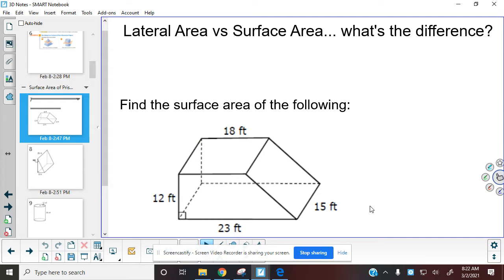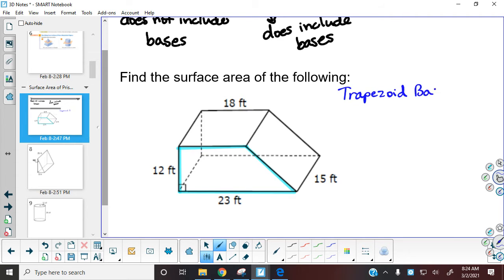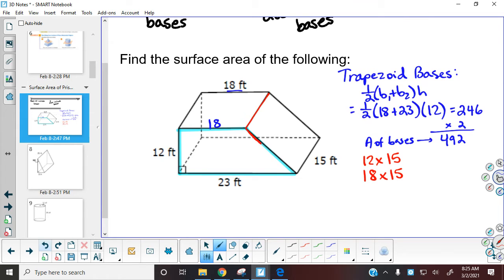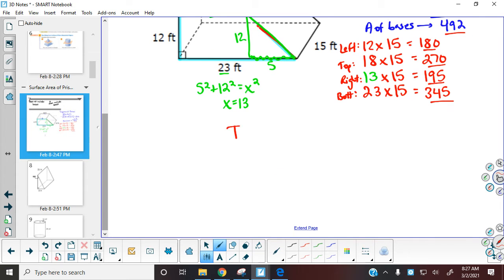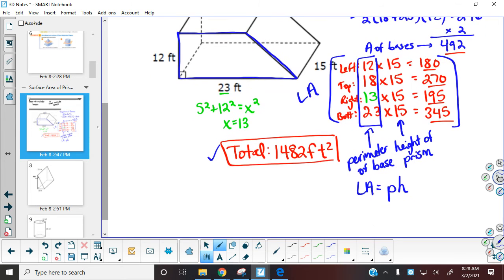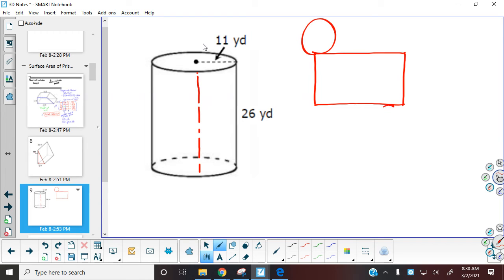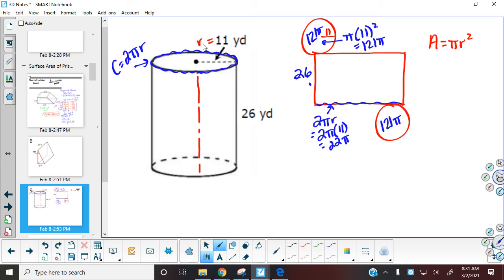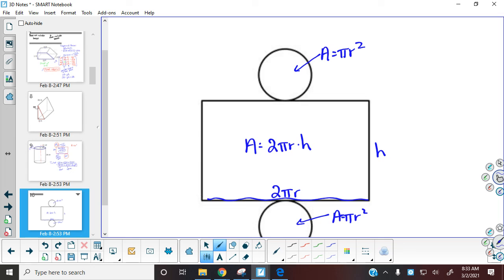HGeom: SA of Prisms/Cylinders